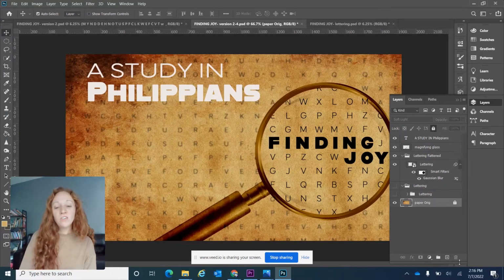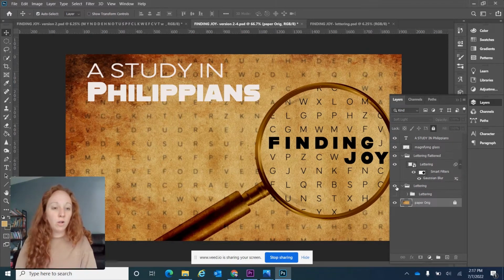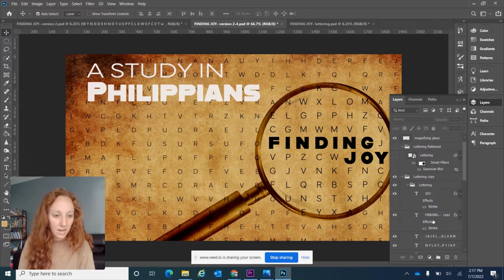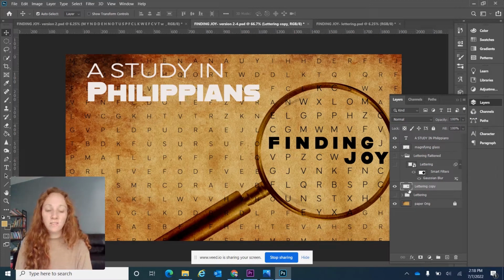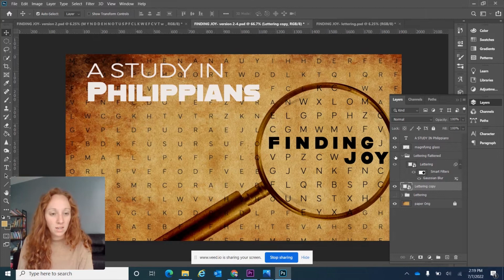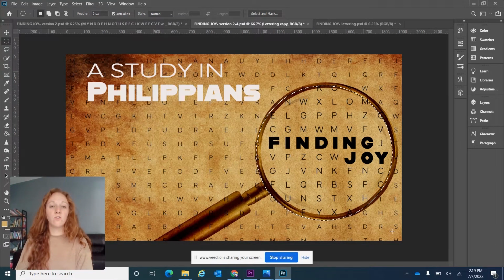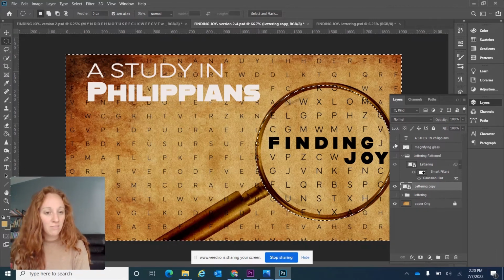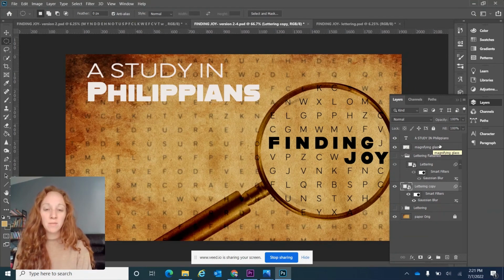Set photo out of focus in Adobe Photoshop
Beginner tutorial- learn how to add a background blur to any image in Photoshop